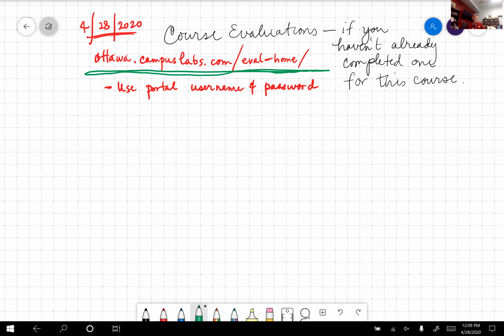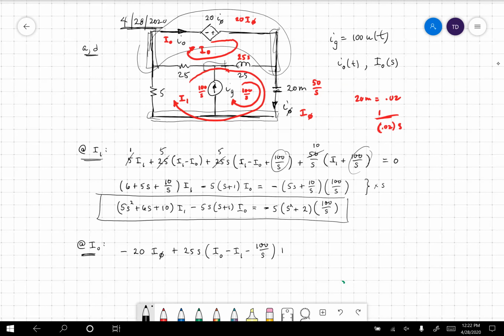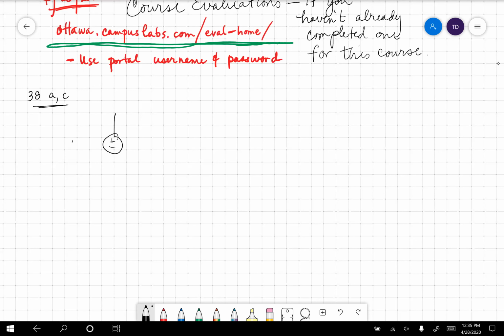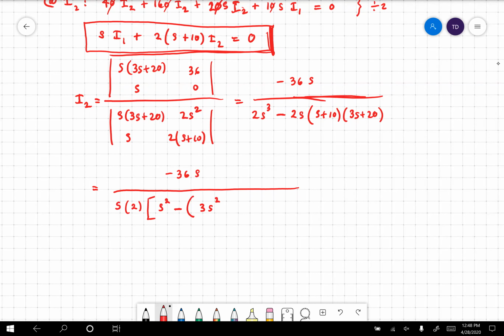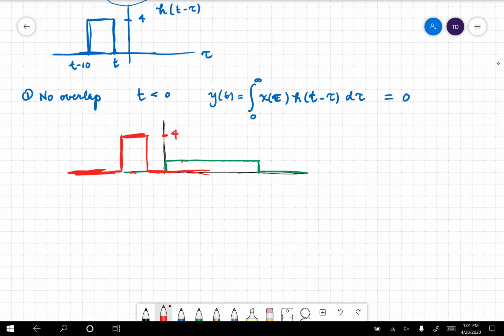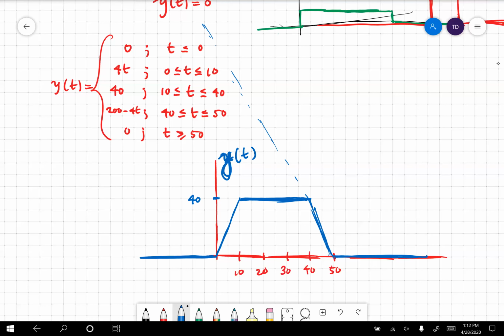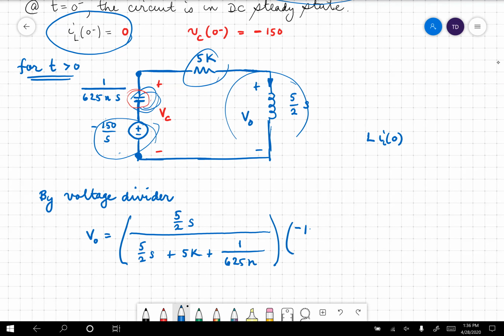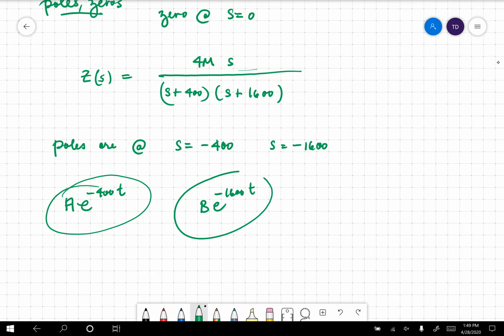EGR 20003 Lecture 04 28 2020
Frequency Domain Problems, Impedance, Admittance, Inverse Laplace Transforms